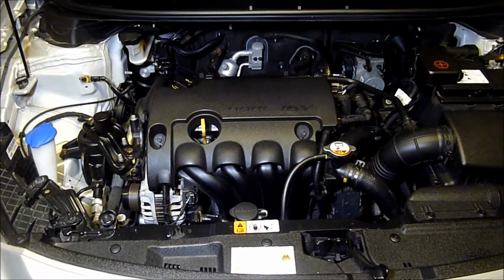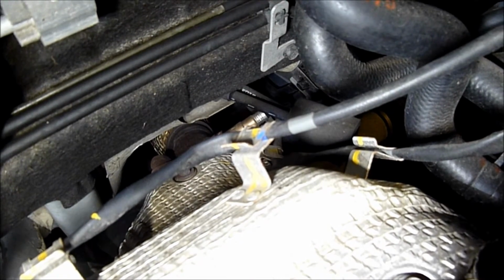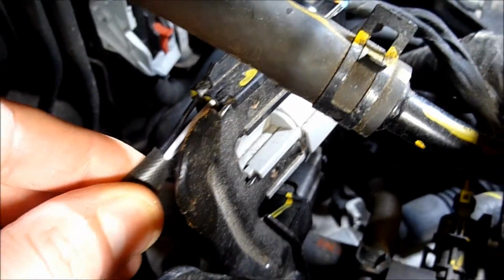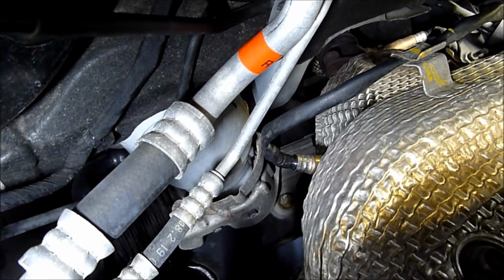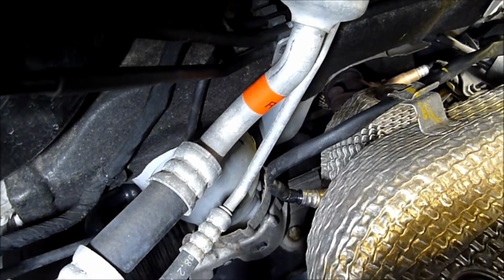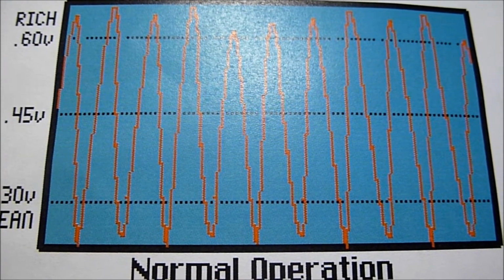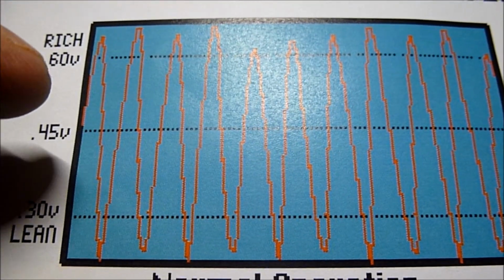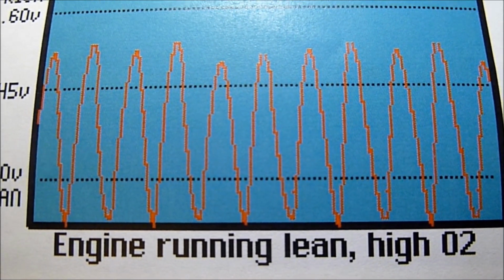Hyundai i30 MK2 Lambda Sensor Locations in HD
Hyundai i30 Lambda Sensor Locations & function
B1S1
B2S2

This video is not meant to be a definitive how to. Always consult a professional repair manual before starting your repair. I am not responsible for any problems that you might incur by watching or following this video.